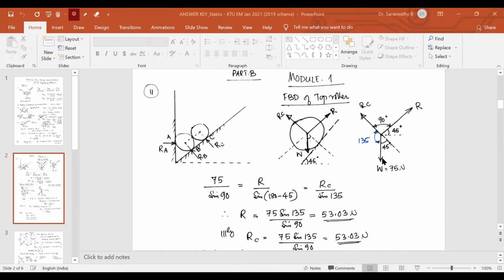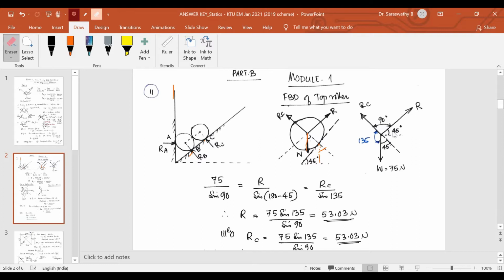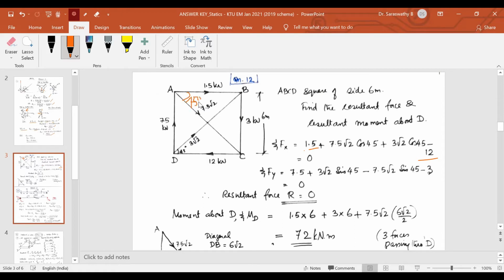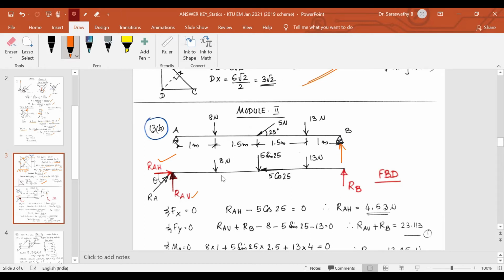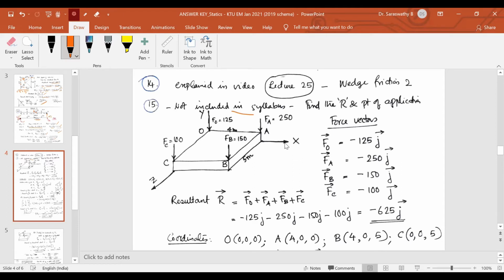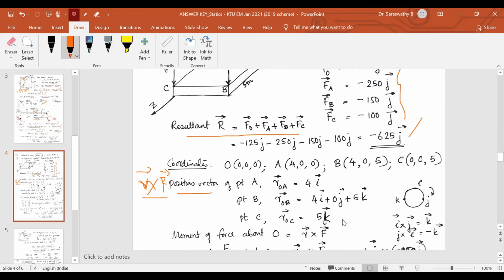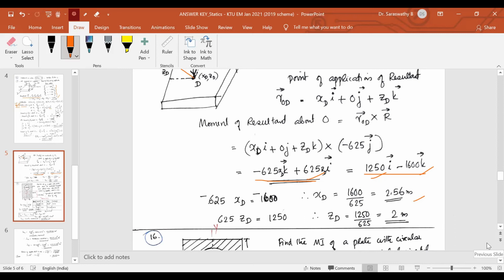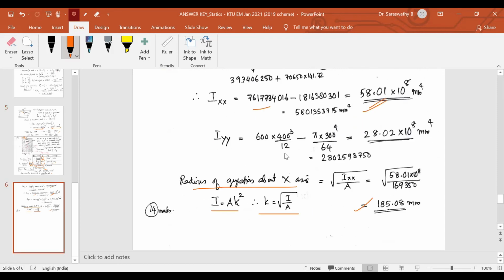Statics Solved | KTU Engineering Mechanics - Part B | January 2021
In this video, the PART B Questions (from Modules 1,2 and 3 - Statics) of Engineering Mechanics Examination by KTU on January 2021, is solved.

Q11. Two rollers each of weight 75 N are supported by an inclined plane and a vertical wall. Find the reaction at the points of contact A, B, C. Assume all the surfaces to be smooth. Fig. (Q 11a).

Q12. ABCD is a square of side 6 m. Forces acting along AB, BC, CD, DA, AC and DB are 1.5 kN, 3 kN, 12 kN, 7.5 kN, 7.5√2 kN, 3√2 kN respectively. Find the resultant force and resultant moment about D. Fig. (Q 11b).

Q13. (a) What do you understand by the reactions at supports?
(b) Find the reactions at the supports of the beam given. A is a hinged support and B is a roller support.

Q14. Two wedges A and B are used to raise another block C weighing 1000 N as shown in figure. Assuming coefficient of friction as 0.25 for all surfaces, determine the value of P for impending upwards motion of C shown in fig (Q14).

Q15. A rectangular concrete slab supports loads in kN at its four corners as shown in Fig (Q15). Determine the resultant and the point of application of the resultant.

Q16. Find the moment of inertia of a plate with a circular hole in Fig (Q16) about its centroidal horizontal and vertical axes. Also calculate the radius of gyration about the x-axis.